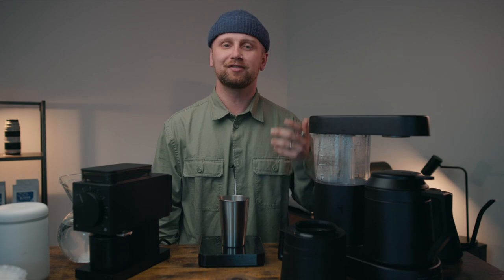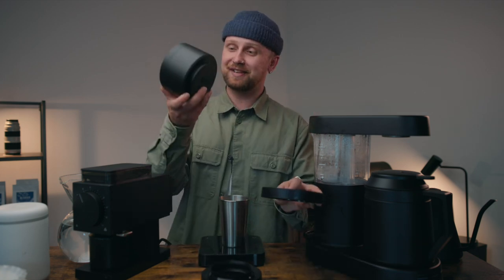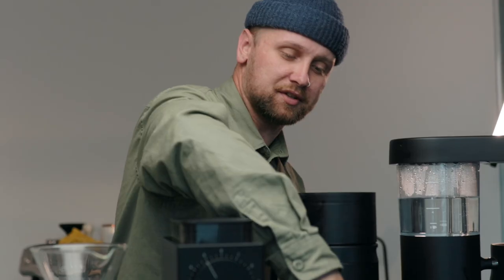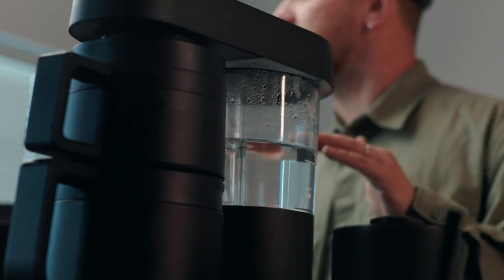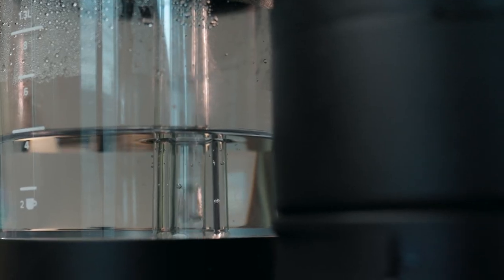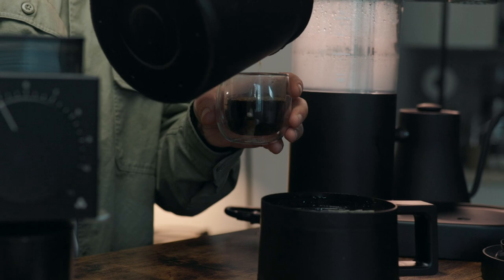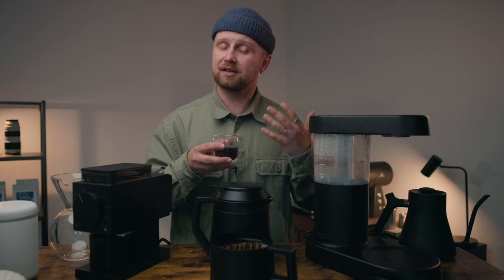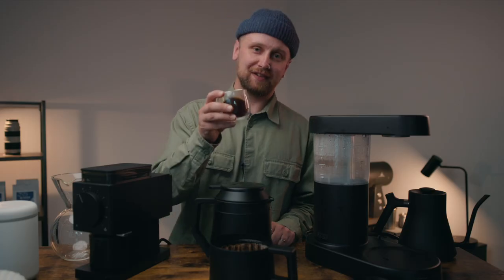Make The Best Drip Coffee With The Fellow Ode Grinder and Ratio Six Coffee Maker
The Fellow Ode Grinder and Ratio Six coffee brewer have become a popular pairing and for all the right reasons. We've been using this setup at home since the early days of the Fellow Ode grinder release, and the two pieces of equipment combined results in amazing cups of coffee. It's so good that we decided to make a brew guide specifically for this duo.

Based in Bellingham, WA and shipping!